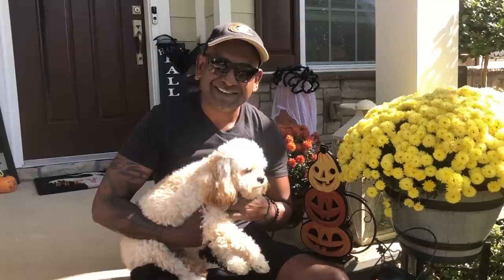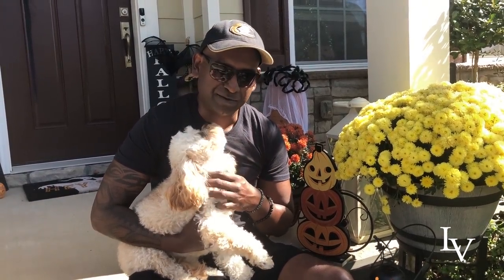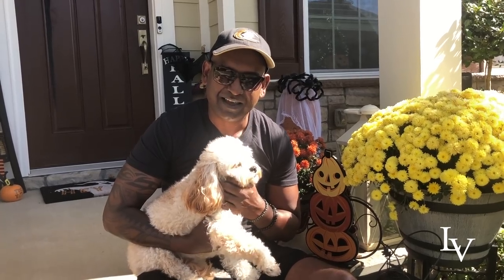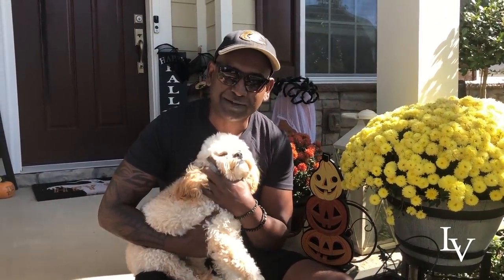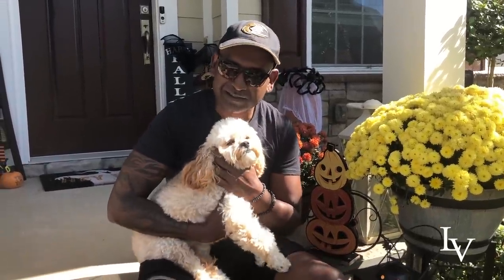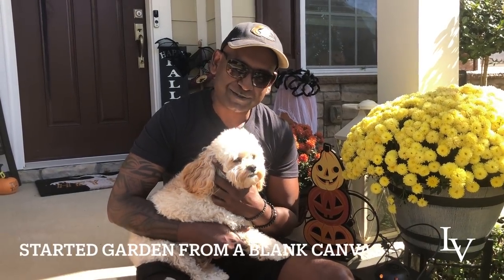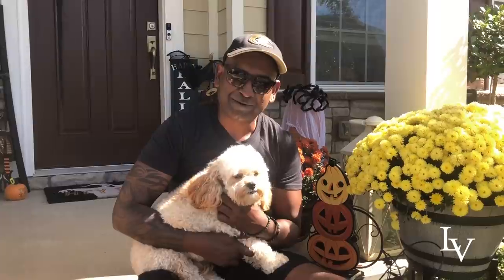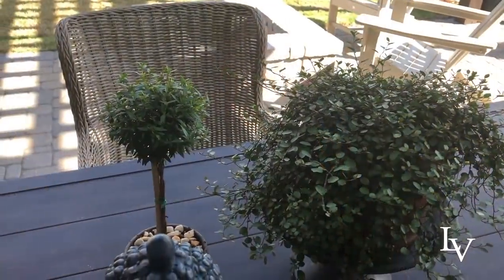GARDEN TOUR: Therapeutic Garden Design in Charlotte, North Carolina | Linda Vater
💁‍♀️ My friend Nev gave me the best compliment ever. He told me that watching my videos inspired him to create a garden as both a hobby & place of beauty...and as therapy for some health challenges he faces. Gardening is such a gift is it not? Watch to the end where he shares his struggles and how gardening has helped him confront them head-on. Talk about inspiring‼️ And how about that stone tower?

Plants Mentioned in This Video:
- Wire Vine
- Myrtle Topiary
- Nellie Stevens Hollies
- Yoshino Cryptomeria
- Chindo Viburnum
- Emerald Green Arborvitae
- Privet
- Needle Point Holly
- Oakland Holly
- Foxtail Fern
- Maple Tree
- Skypoint Juniper Topiary
- Azalea
- Spreading Yew
- Ornamental Grass
-  Blue Star Juniper Topiary
- Wintercreeper
- Pansies
- Elephant Ear
- Hosta
- River Birch Tree
- Sky Pencil Holly
- Boxwood
- Barberry
- Lace Leaf Japanese Maple
- Sunshine Ligustrum
- Emory Sweetspire
- Lavender
- Celosia
- Nandia
- Marigold
- Mugo Pine
- Creeping Jenny
- Fountain Grass
- Wax Myrtle
- Roses
- Sapphire Cypress
- Coleus